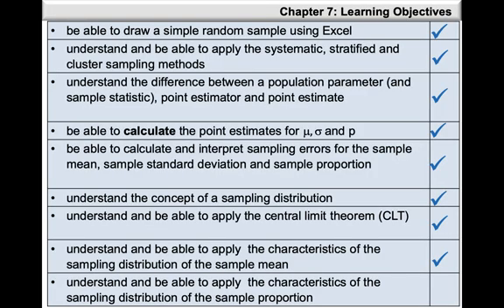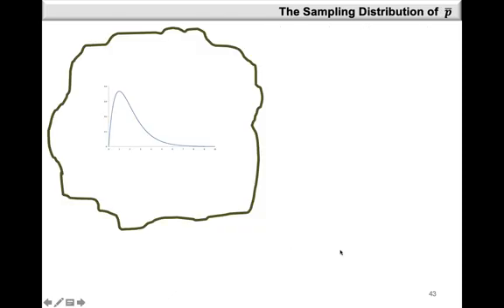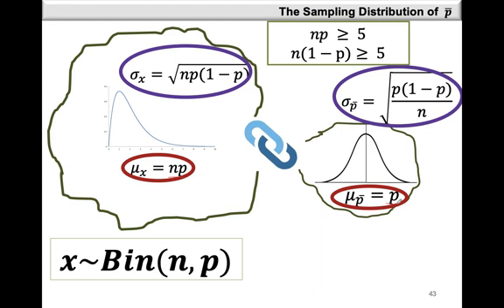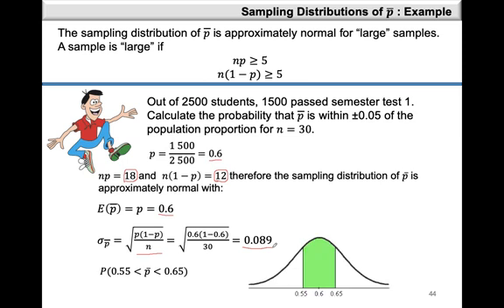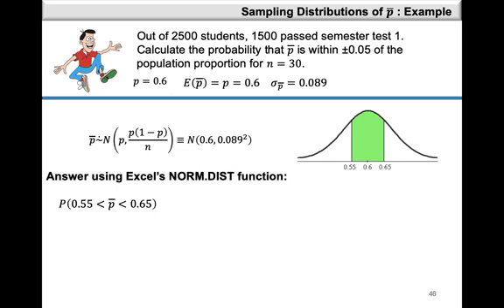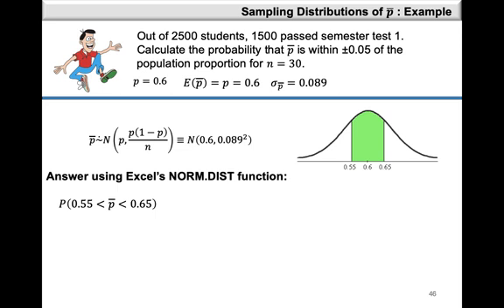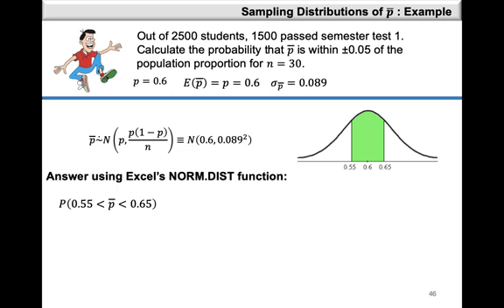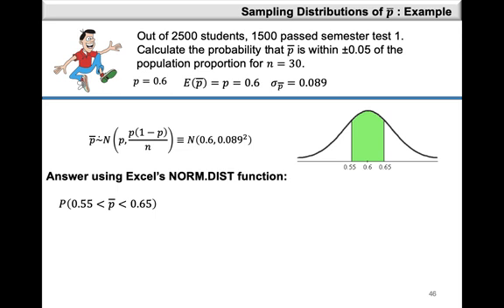Chapter 7: Sampling distribution of the proportion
Exploring the sampling distribution of the proportion. Calculating probabilities and percentiles relating to this sampling distribution using the standard normal tables and Excel.